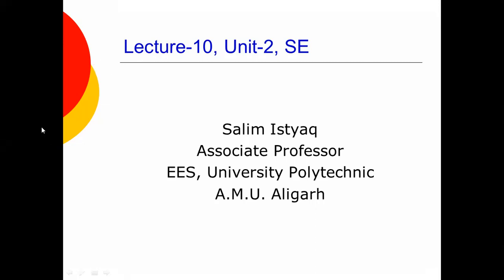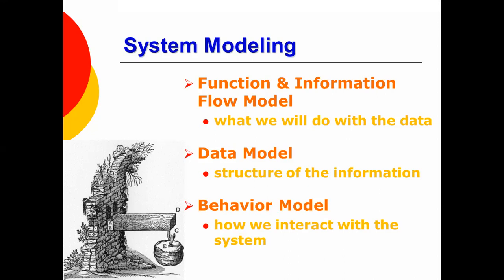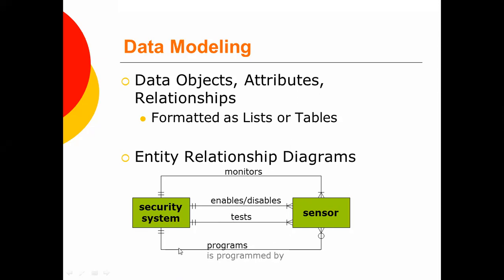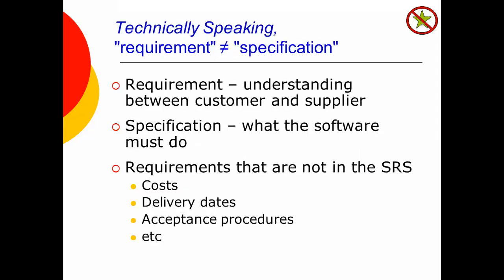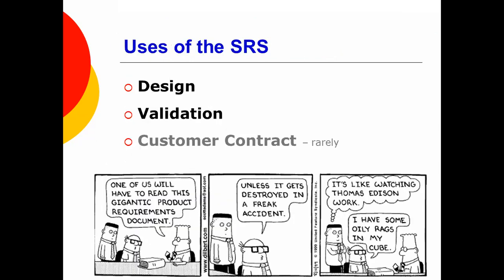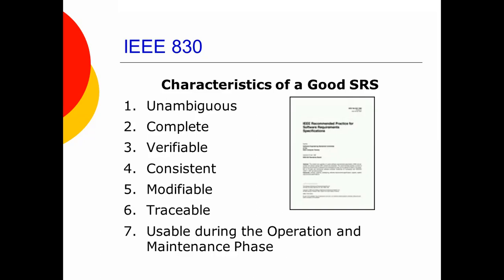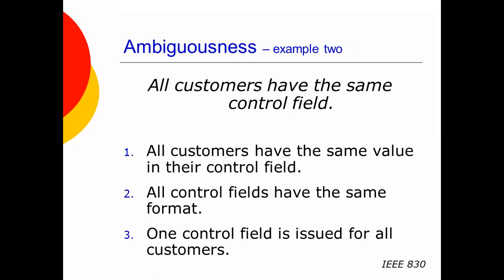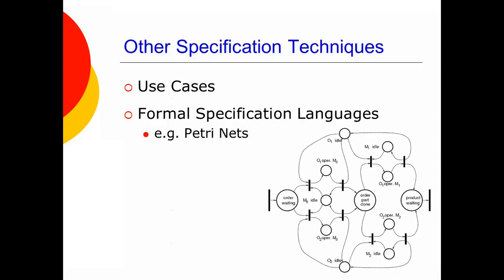BLC-602, Lecture-10, SE-16-2-2021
Diploma in Computer Engineering-VI Semester

Salim Istyaq
(Associate Professor)
EES, University Polytechnic, AMU Aligarh